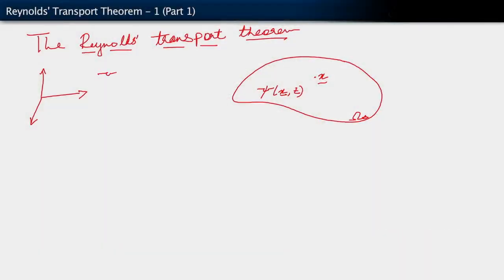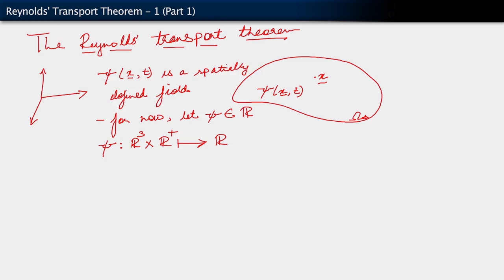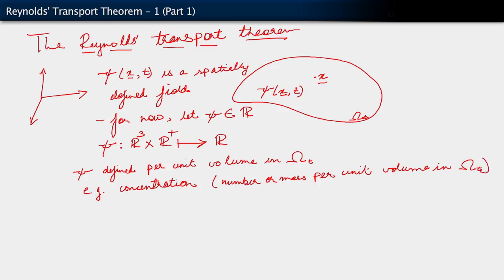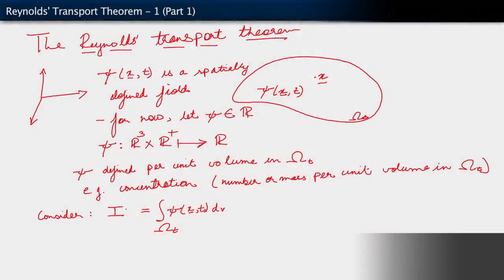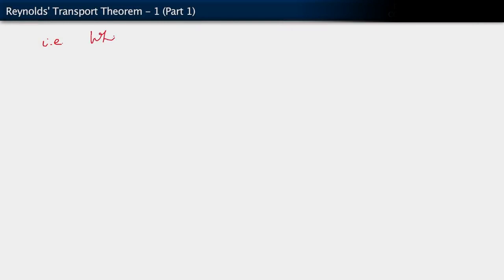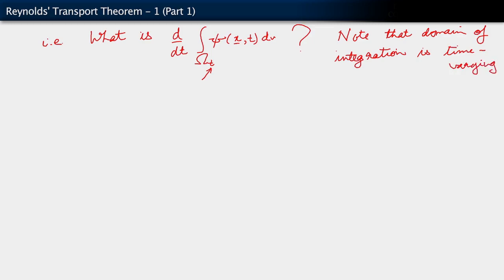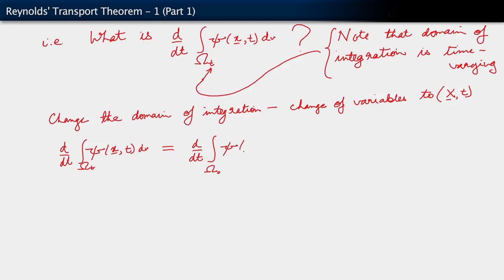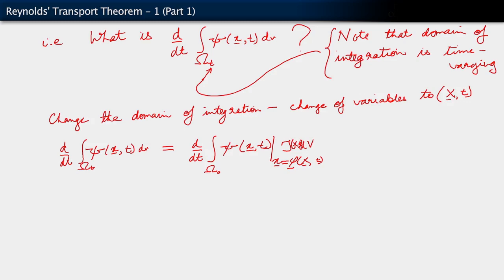Balance of Mass I — Lesson 1, Part 4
In this video the derivation of the mass density change in an Eulerian configuration continues, and the conservation of mass equation in the current configuration is derived. This equation represents the balance of mass or conservation of mass in fluids. The conservation form of the equation is shown. The equation representing the balance of mass for fluids is also called the continuity equation. This lesson is part of the Ansys Innovation Course: Maintaining a Balance – Balance Laws in Continuum Physics. To access this and all of our free, online courses — featuring additional videos, quizzes and handouts — visit Ansys Innovation Courses This course was created for Ansys Innovation Courses by Professor Kresihna Garikipati and Dr. Gregory Teichert, University of Michigan, in partnership with Ansys.